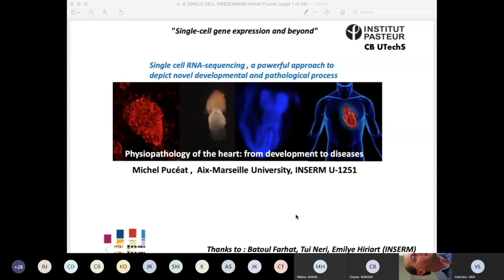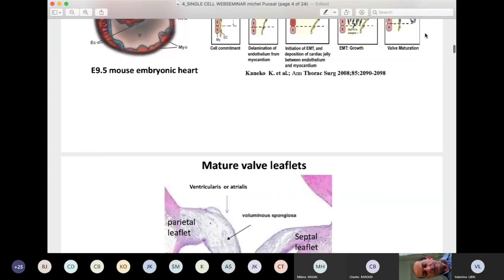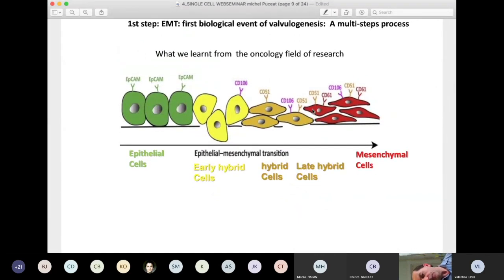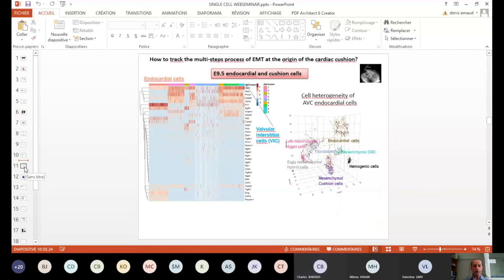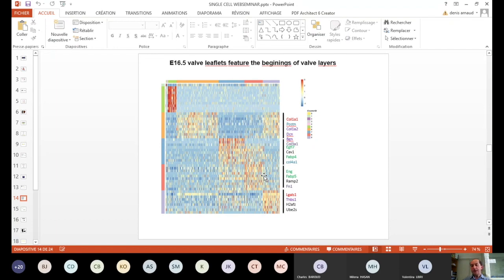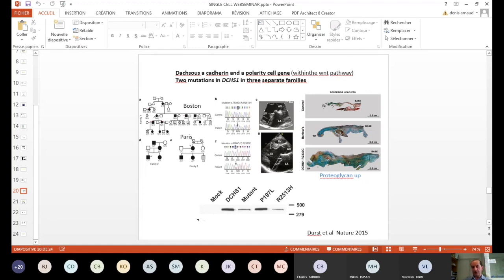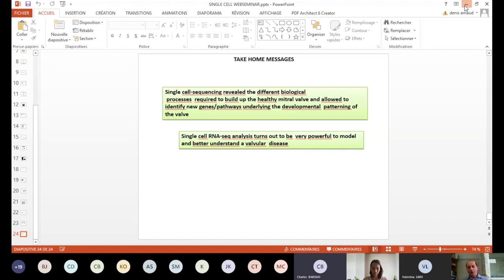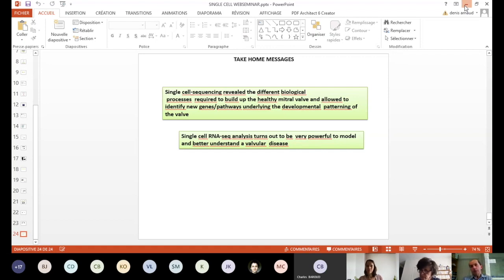scRNAseq, a powerful approach to depict novel developmental and pathological process, Michel PUCEAT